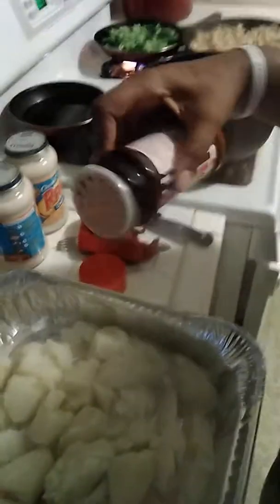How to make a spud head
Part 3 preparing